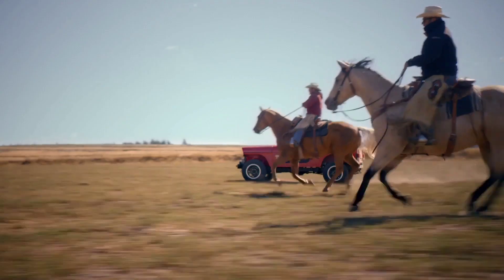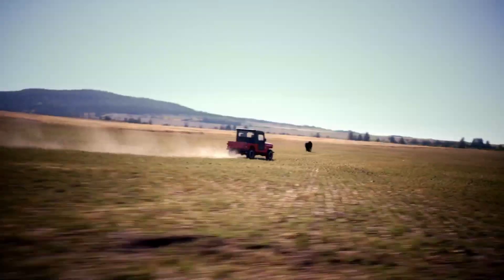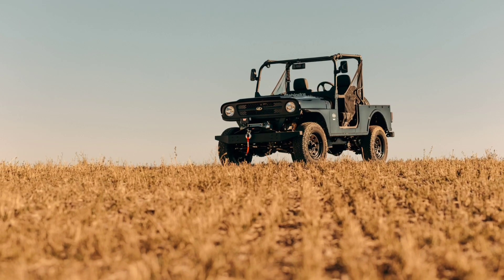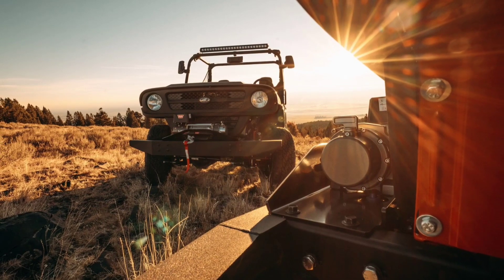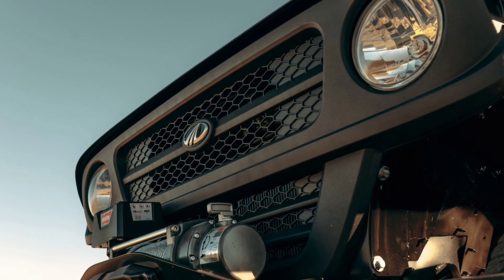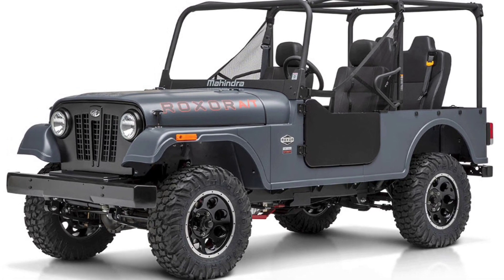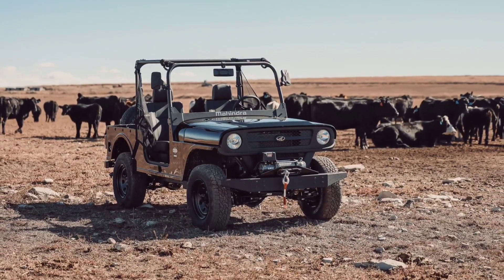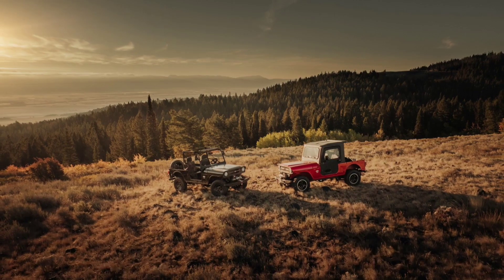2022 Mahindra Roxor Introduced, Now Looks Like A Jeep In The Witness Protection Program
Mahindra has introduced the 2022 Roxor, which is currently headed to dealerships.

While most companies talk about the countless changes to their “redesigned” vehicle, Mahindra said virtually nothing about the updates.  However, they eventually admitted the “vehicle underneath is unchanged,” so this is effectively a facelift.